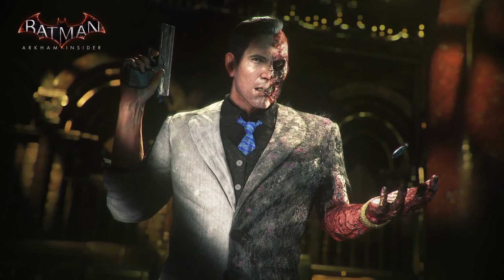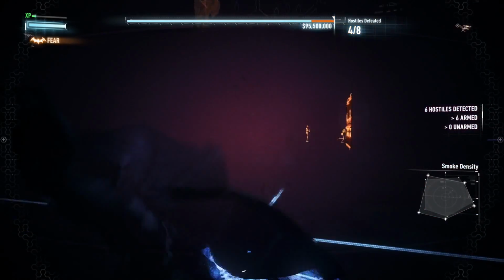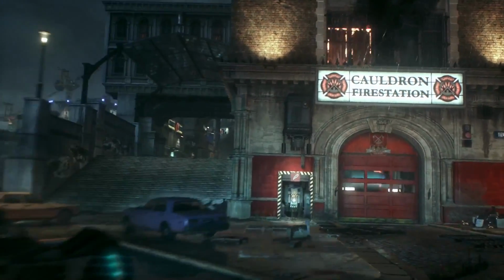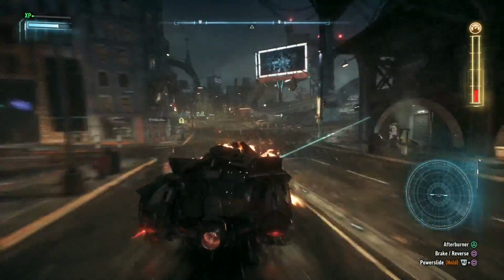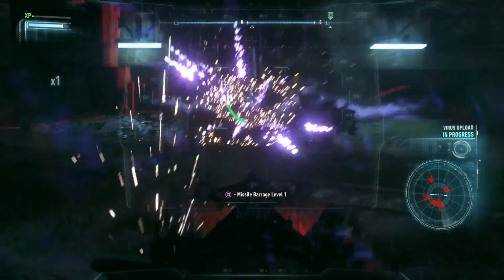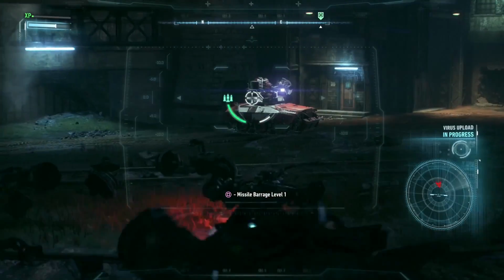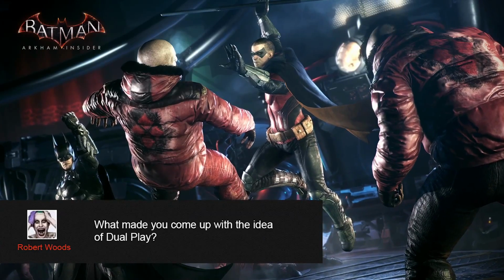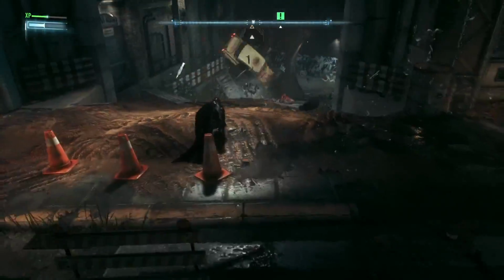Batman Arkham Insider #6 - Two-Face, Firefly, and Batmobile Gameplay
The E3 Special Arkham Insider is finally here!

Quick Facts About Me!
Name: Tommy Fasano
Age: 17
Favorite Superhero: Batman
I love both Marvel and DC!

 In the explosive finale to the Arkham series, Batman faces the ultimate threat against the city he is sworn to protect. The Scarecrow returns to unite an impressive roster of super villains, including Penguin, Two-Face and Harley Quinn, to destroy The Dark Knight forever. Batman: Arkham Knight introduces the Batmobile to this version of the world of Gotham City, which is drivable for the first time in the franchise. The addition of this legendary vehicle, combined with the acclaimed gameplay of the Batman Arkham series, offers gamers the ultimate and complete Batman experience as they tear through the streets and soar across the skyline of the entirety of Gotham City.